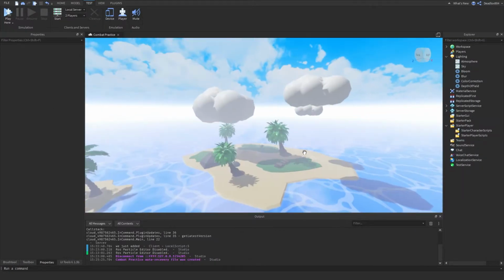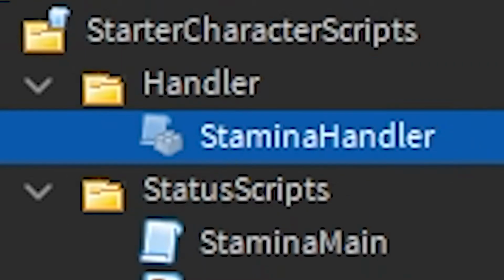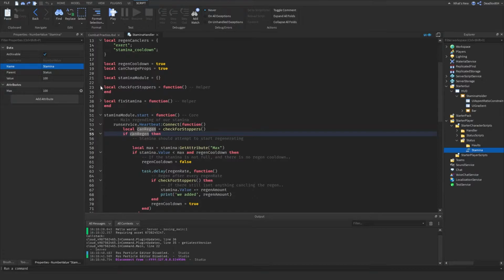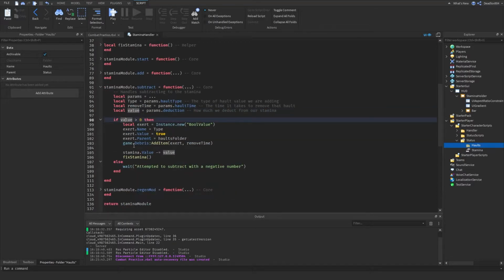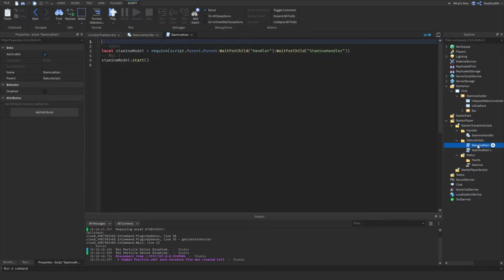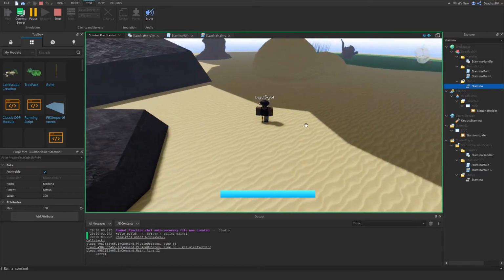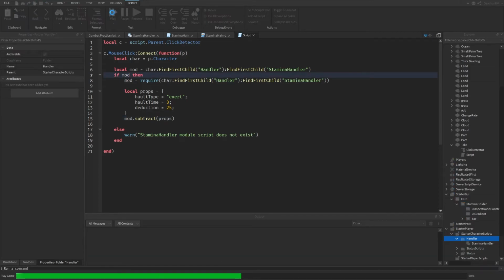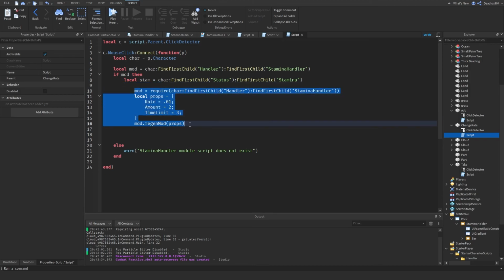[NEW METHOD] HOW TO MAKE A STAMINA BAR WITH REGEN | Roblox Studio (MODEL IN DESCRIPTION)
--- Timestamps

00:00 - Intro
00:30 - Making the stamina bar [GUI]
02:22 - Going over Plugin for GUI scaling
04:00 - Setting up folders/Stamina
05:33 - Going over Stamina Module Script
08:13 - checkForStoppers Function [MODULE SCRIPT]
09:02 - fixStamina Function [MODULE SCRIPT]
10:16 - start Function [MODULE SCRIPT]
13:27 - add Function [MODULE SCRIPT]
14:42 - subtract Function [MODULE SCRIPT]
17:21 - regenMod Function [MODULE SCRIPT]
20:58 - Stamina Server Script
21:34 - Stamina Local Script
26:16 - Showcasing Stamina HUD
27:34 - Using orbs to deduct/add/modify stamina
37:10 - Outro

▶️Small channel trying to grow💪
🔑Consistency is key, always.🔑